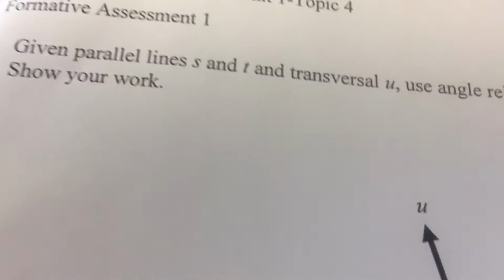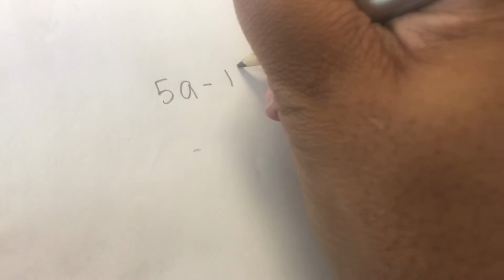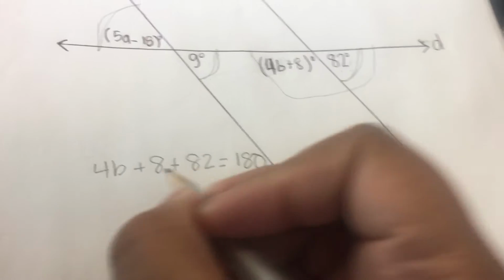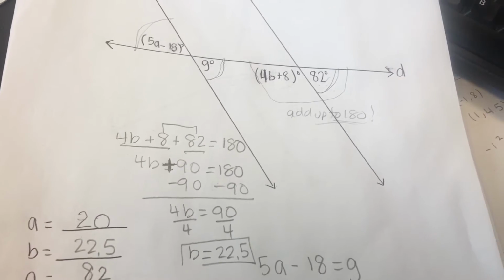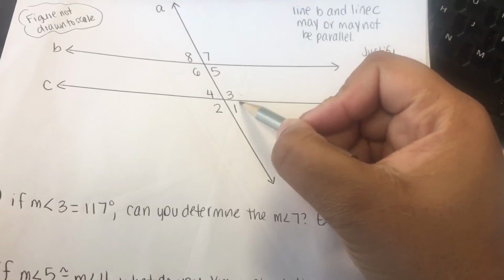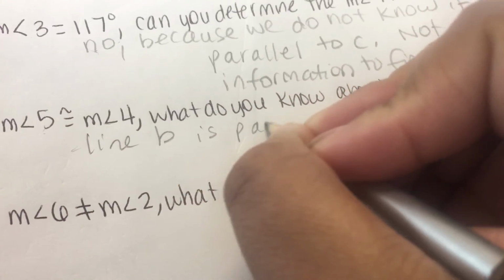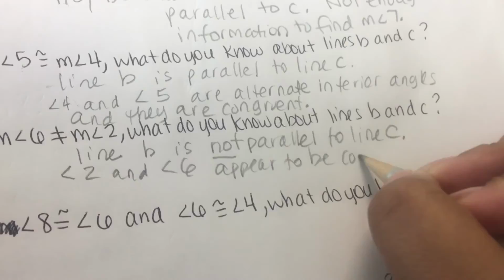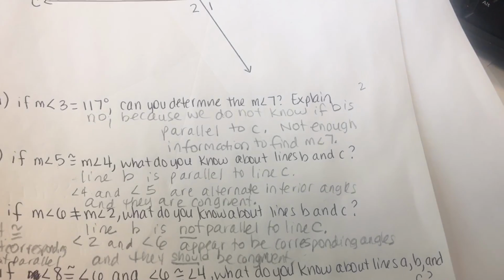Unit 1 Topic 4 FA1 ReTeach for ReTake video Part 1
Watch this to help Practice and prepare for the ReTake. Part 1 of 2